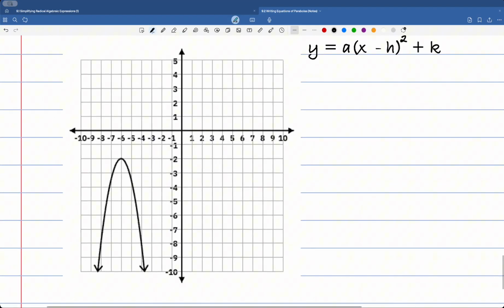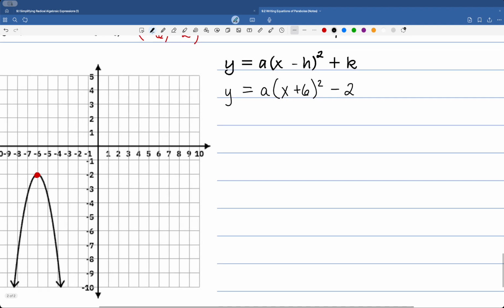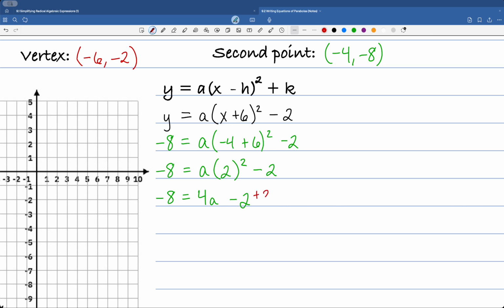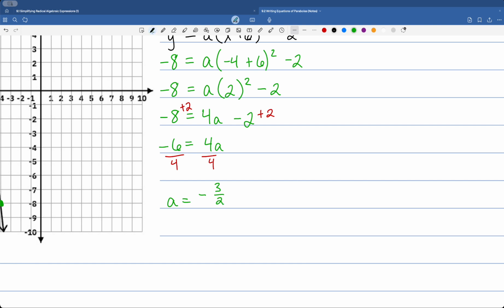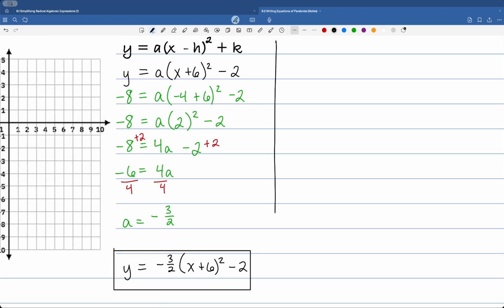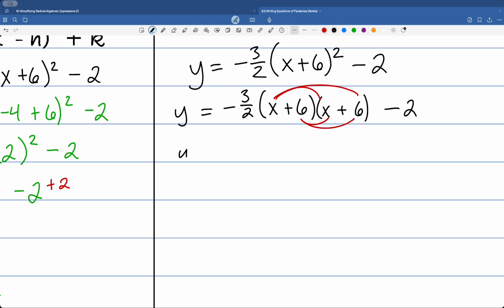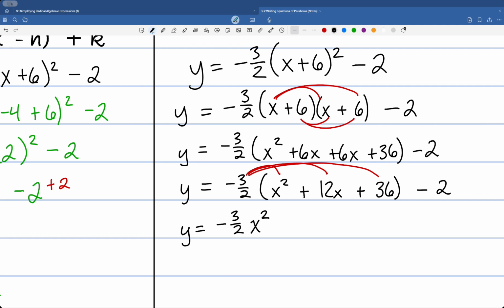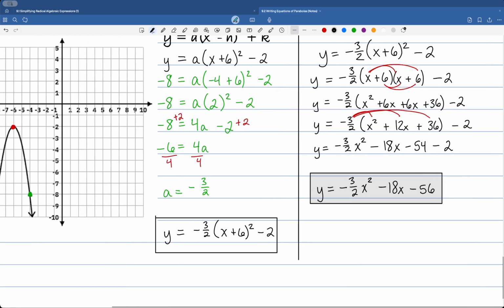Writing Vertex Form (Example 2)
Lecture video notes for writing equations for graphs of parabolas.  This video covers example 2 for writing vertex form equations that will end with two equations:  vertex and standard